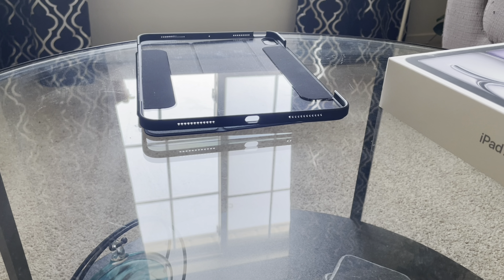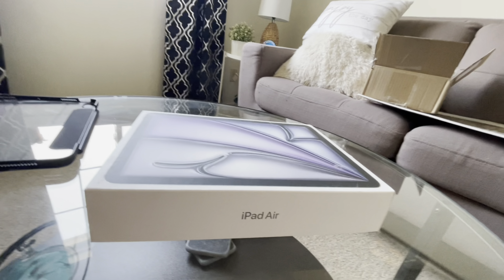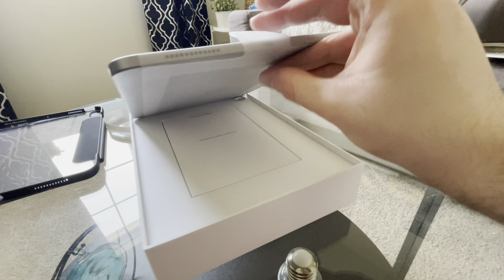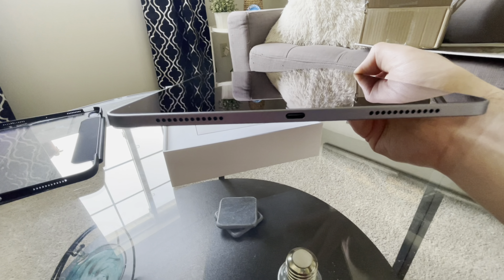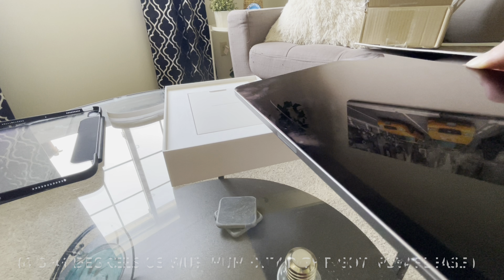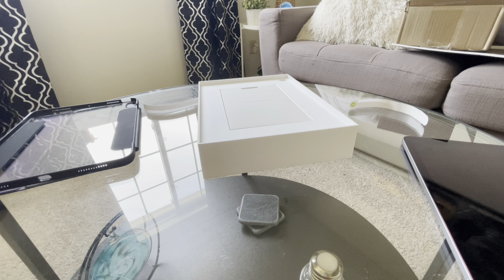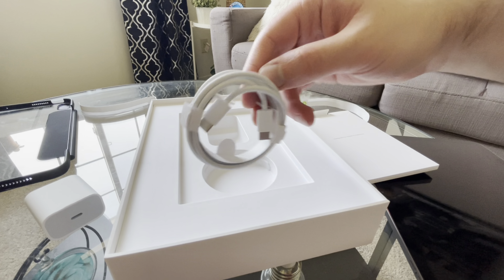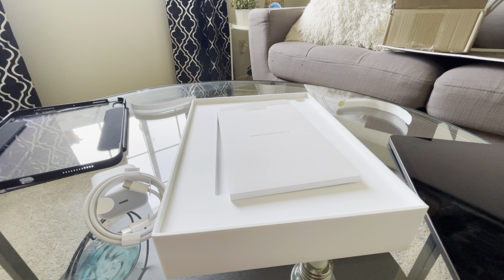iPad Air 2024 Unboxing! (11 inch, Space Grey)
I’m back with a new video after a nearly 4 year hiatus! I had this iPad to unbox and felt nostalgic about the unboxing videos I used to do, so I thought “why not” so here I am.